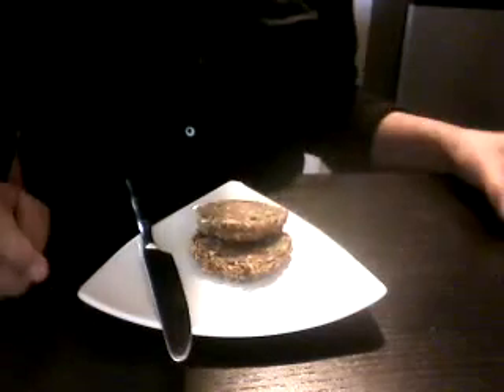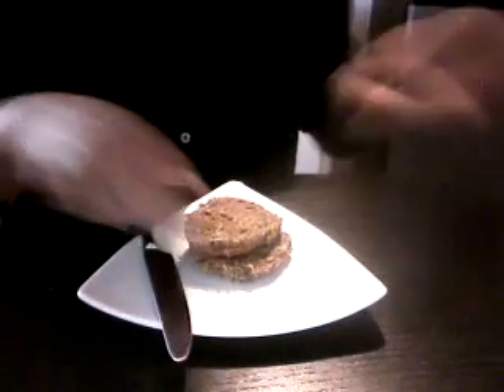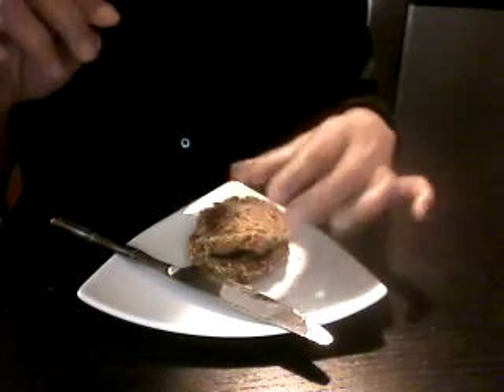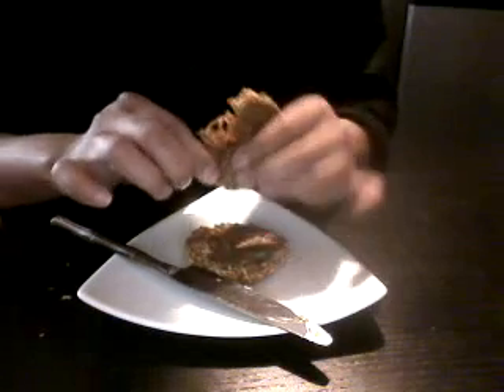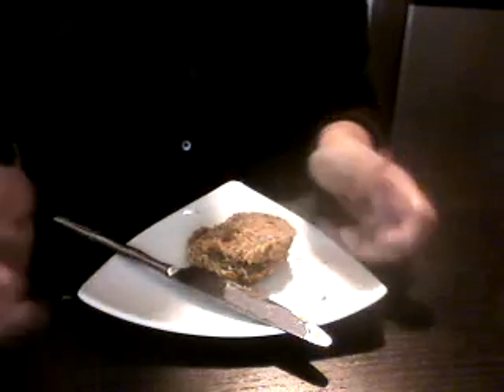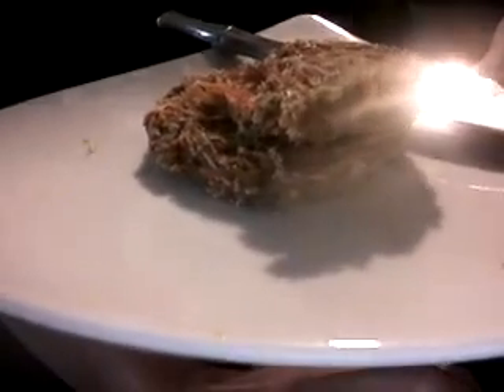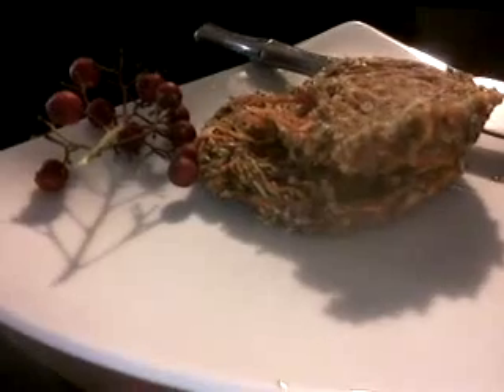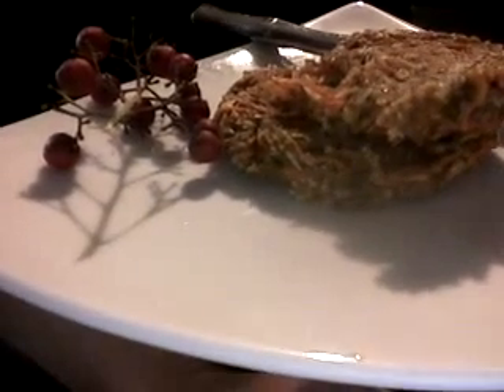Raw Sweet Potato Shreds 2